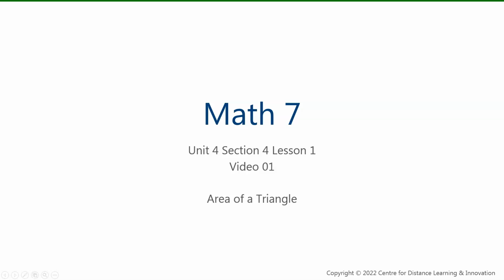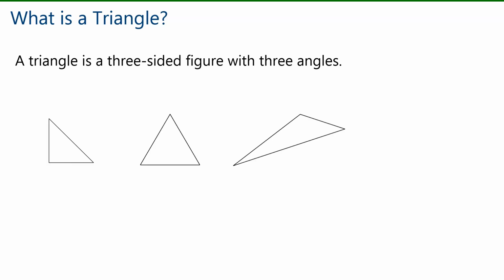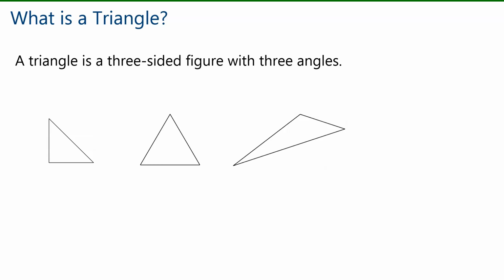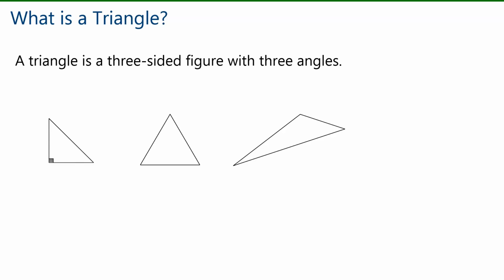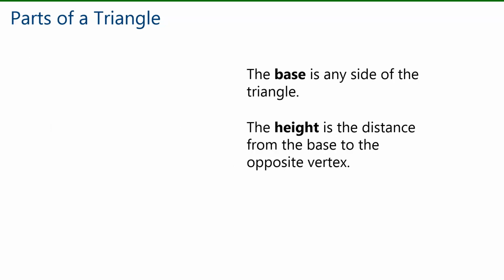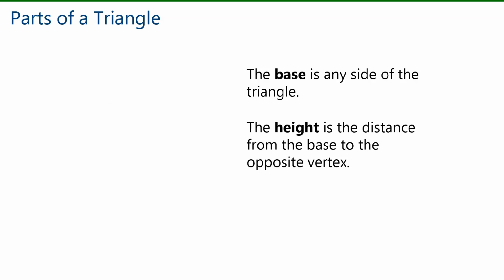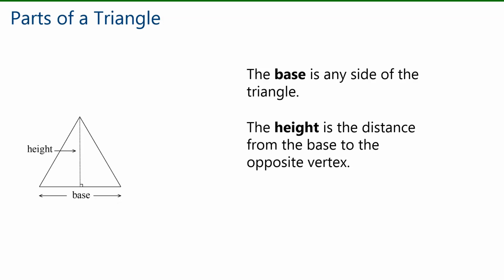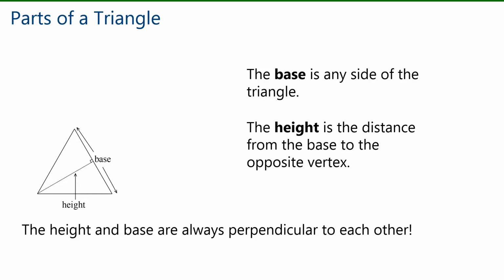Grade 7 Math — U4S4L1V1 — Area of a Triangle